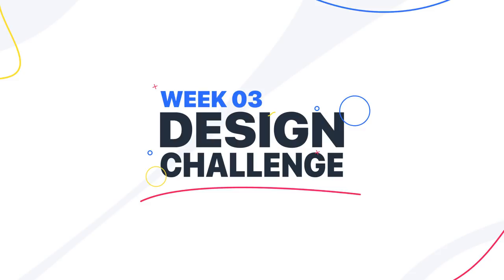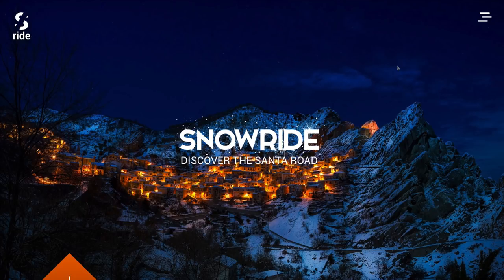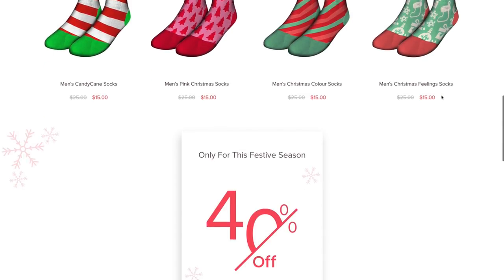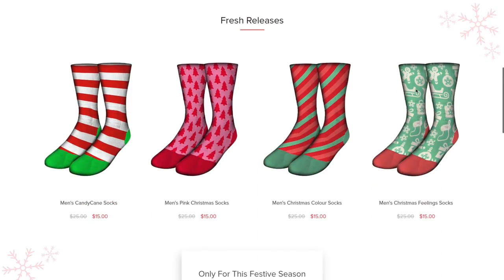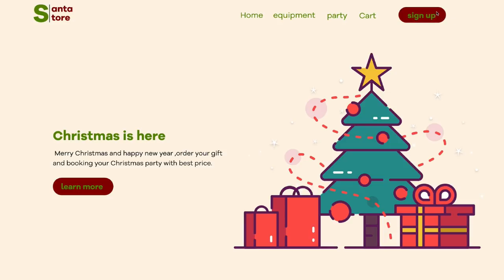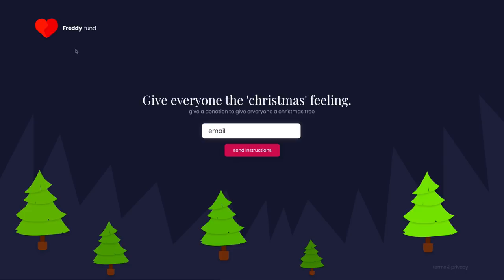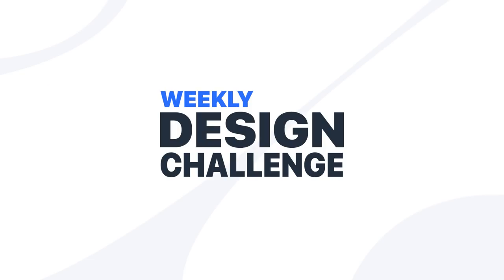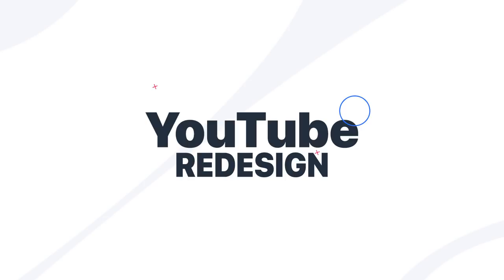Weekly Design Challenge - Week 3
Week Three Weekly Design Challenge video. This video will showcase and critique a handful of designs for a Christmas themed website. Make sure you check out the designers below.